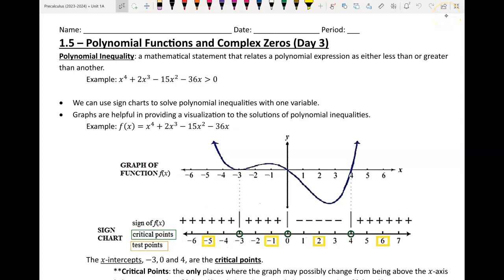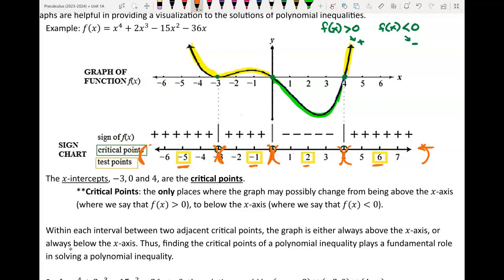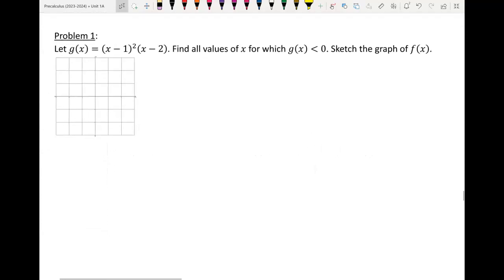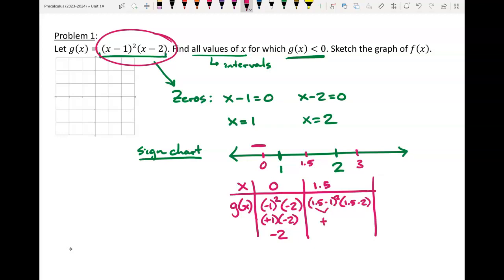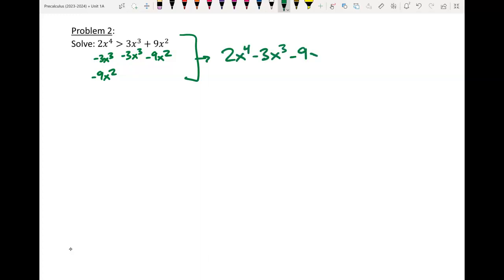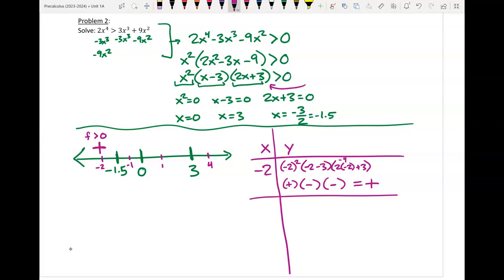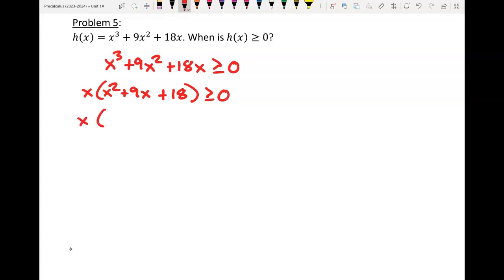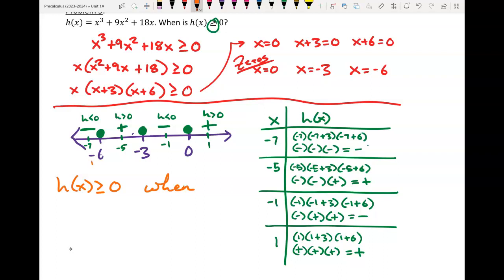1.5 - Polynomial Functions and Complex Zeros (Day 3) (OLD 2023)